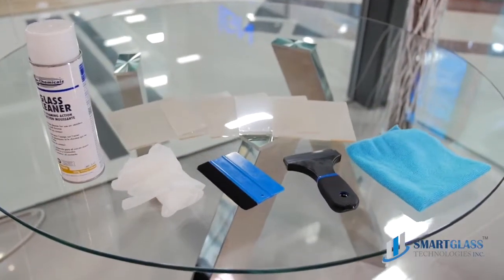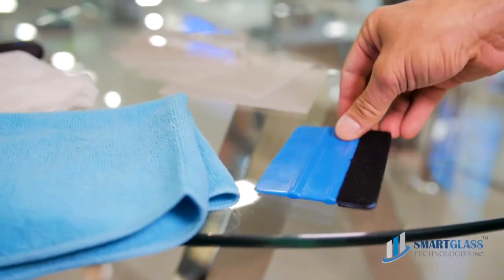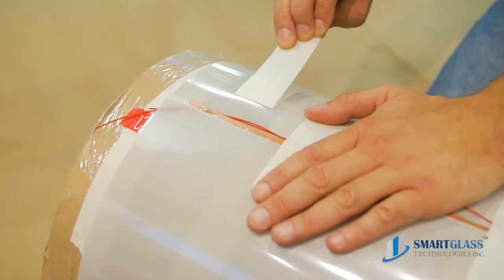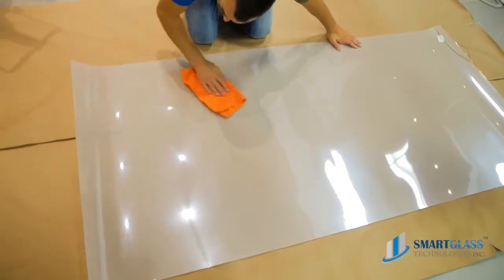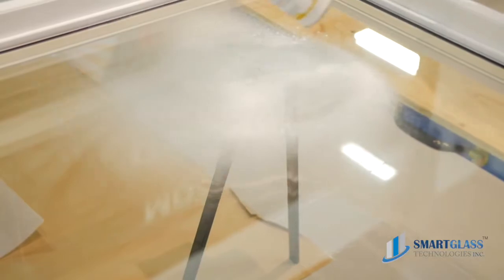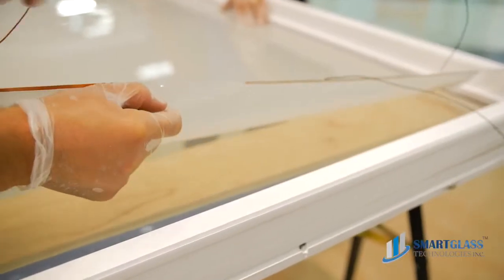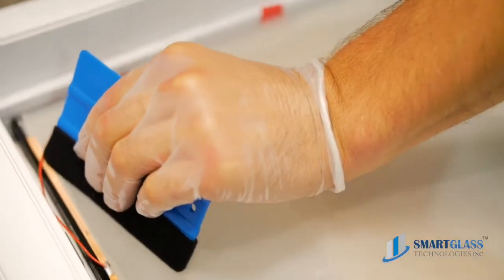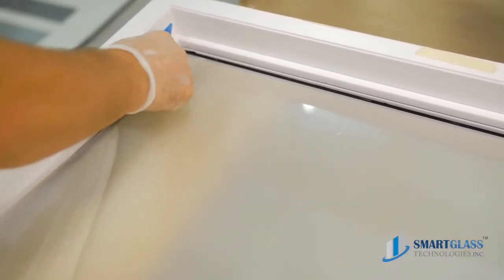iSwitchFilm installation instructions by SmartGlassTech Toronto